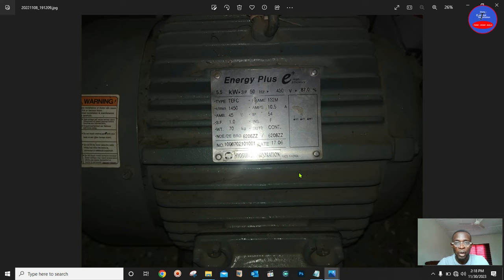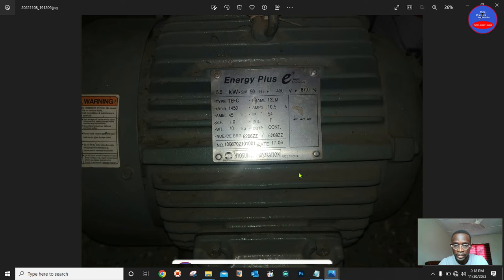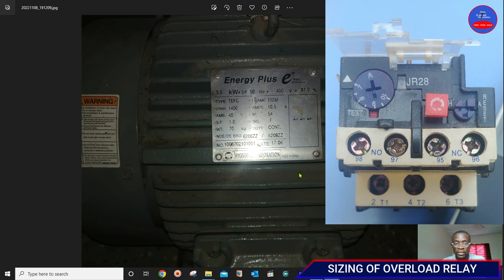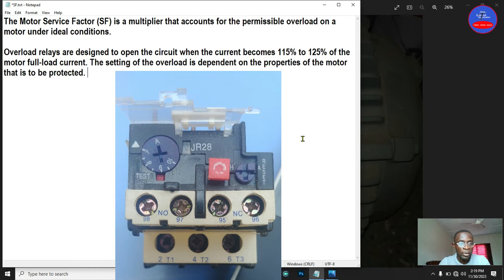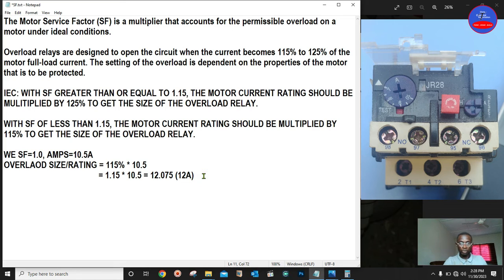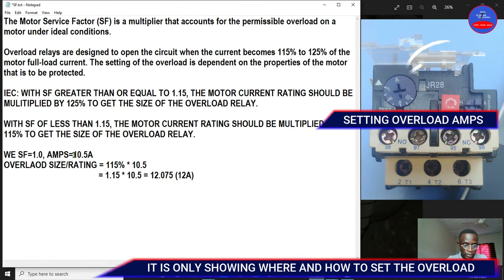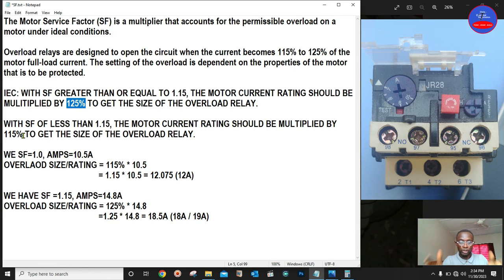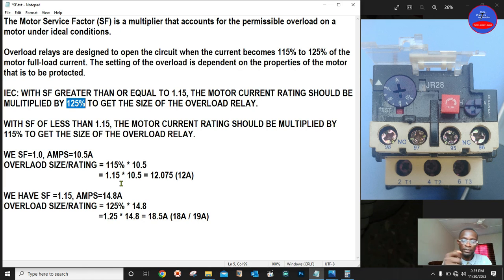How to size an overload relay for induction motor